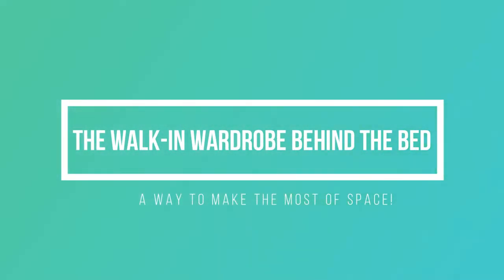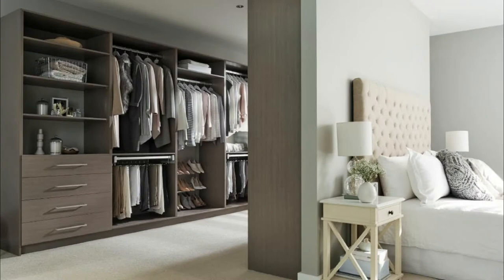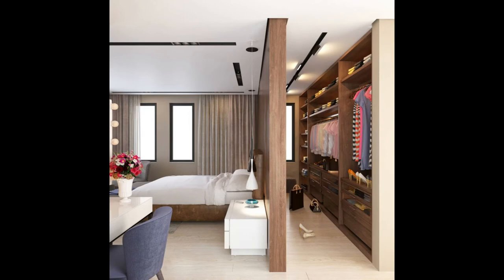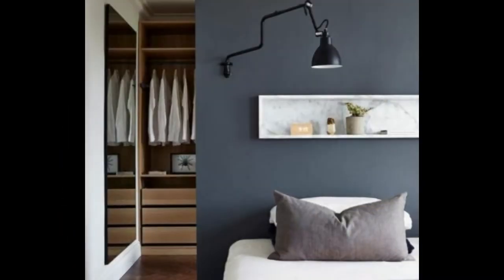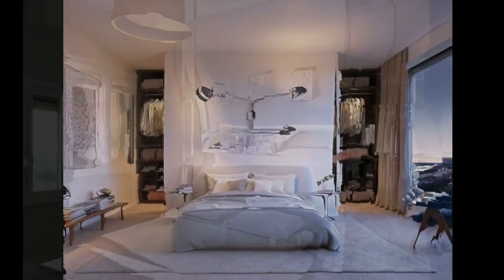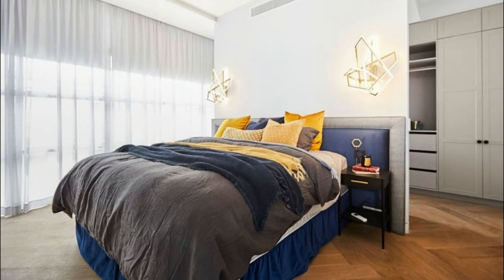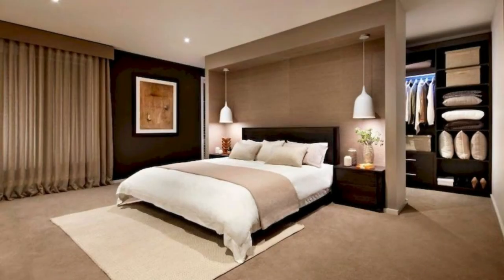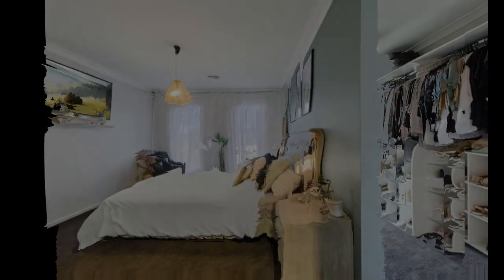The walk-in wardrobe behind the bed, a way to make the most of space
The walk-in wardrobe behind the bed can be single or double. A masonry, plasterboard or glass partition is sufficient.